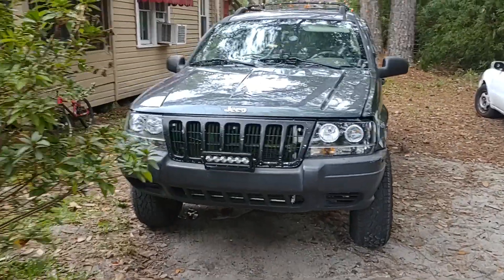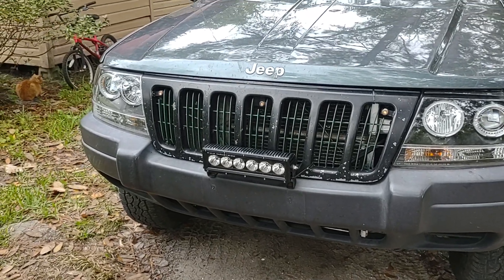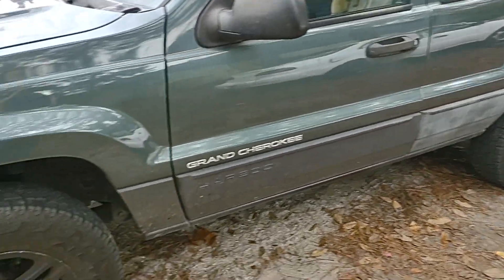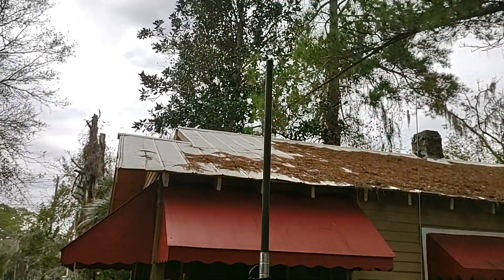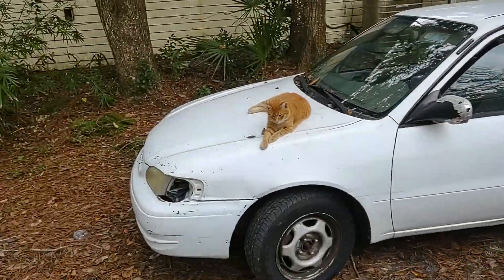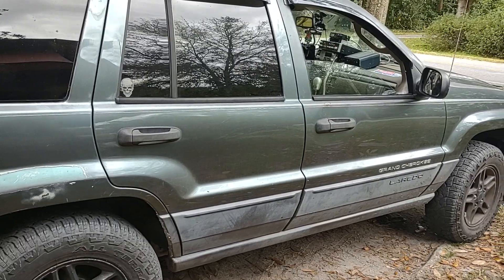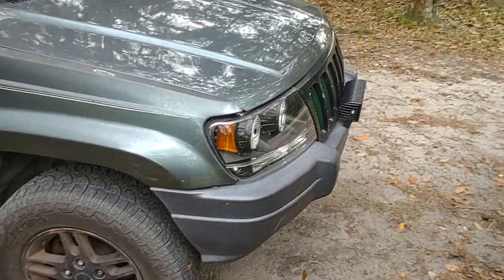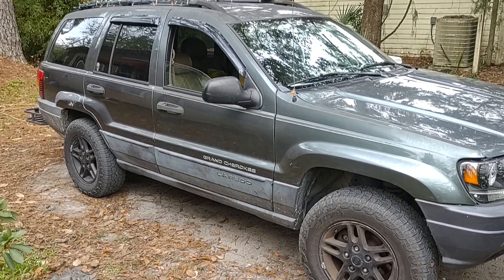My Jeep WJ as of Nov 2022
This is just a short update vid about my 2003 Jeep Grand Cherokee WJ. Work and sleep and family life make up pretty much all my time these days, but I still make time to keep the ole Jeep going. This video just shows a few things that are different now, as opposed to when I first got it in May 2019. Happy holidays, folks! 😎